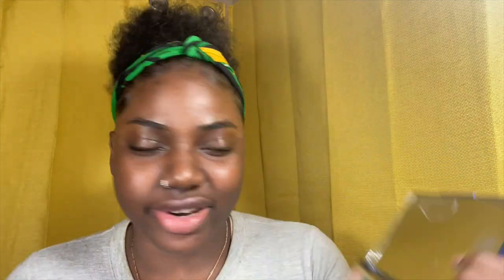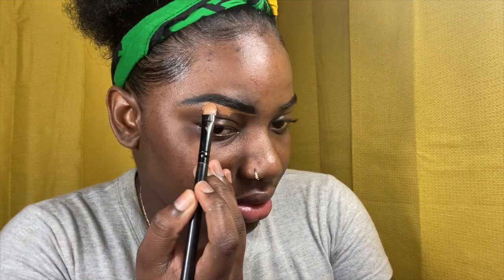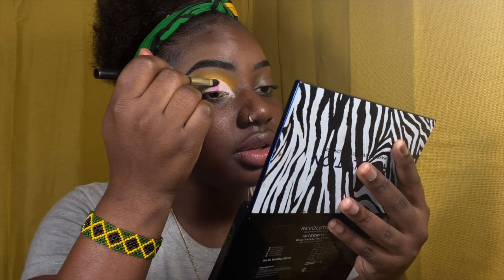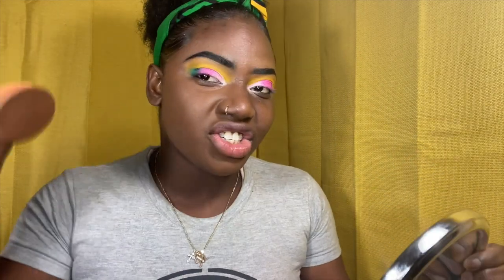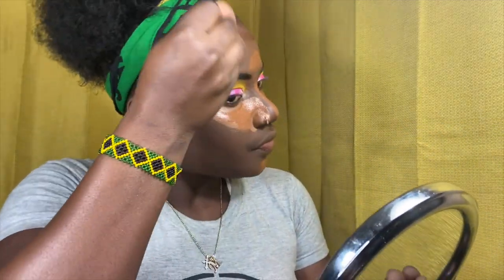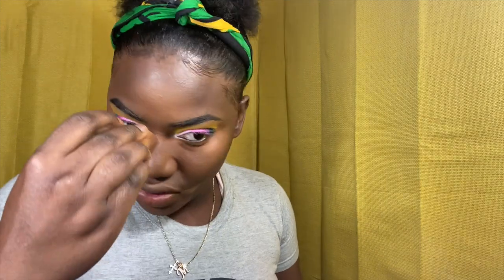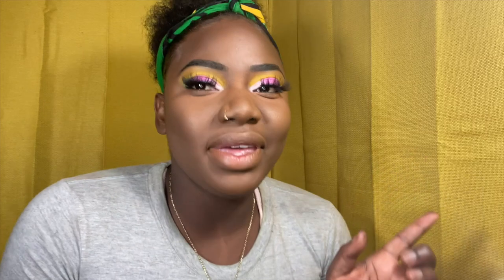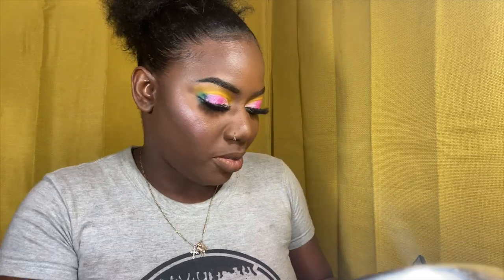Used My Revolution Wild Animals Palette For The First Time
Hey guys !.
WElcome back to another video and today I decided that I finally wanted to use my Revolution Wild Animals Palette for the first time . Some time ago , i bought both palettes inUlta . Decent price. The first palette was the carnival palette ,wasnt too foun of it because the colours werent rich enough. Then in this video i tried it to see if the colours were pigmented. BUt its ohkay so , not my favourate but i can work with it !!!